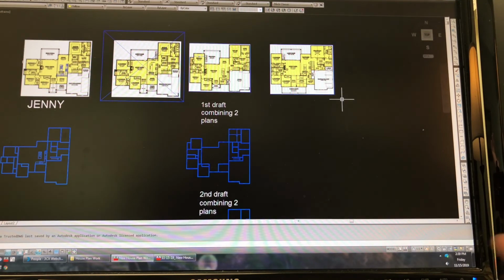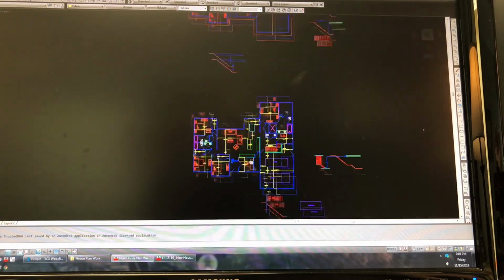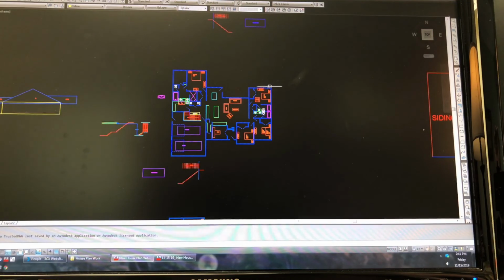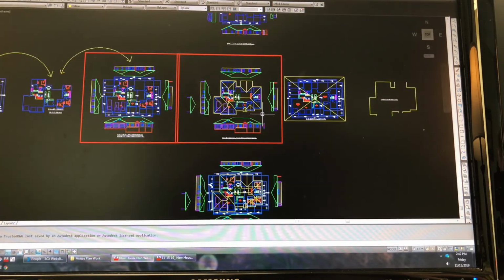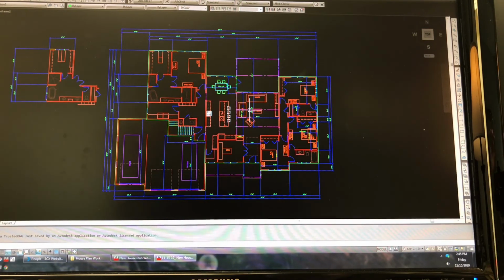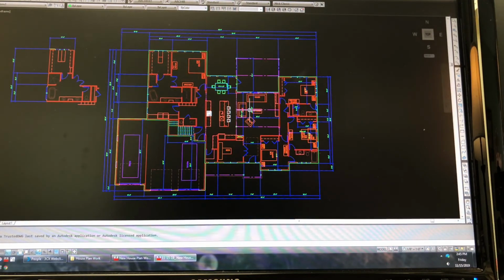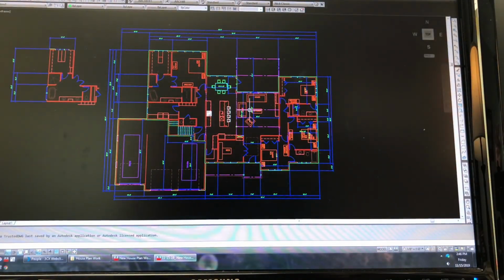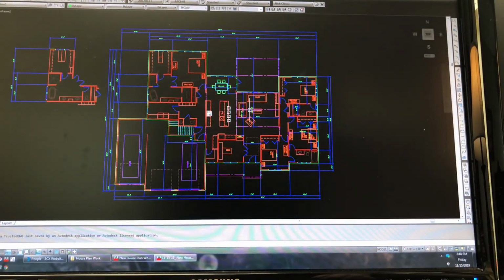Rusty Wrenches Builds - House Build EP1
In this series, I am going to discuss the process of building a home start to finish.  We will cover everything from the plans, to moving dirt, framing, installing windows and doors and more.  I hope you stick around for this fun ride we are about to embark on.

The following video features activities performed in controlled environments by knowledgeable persons.  DO NOT attempt to duplicate, re-create, or perform the same or similar activities at home, as personal injury or property damage may result.  RUSTY WRENCHES, the persons shown in this video and ANY CONTRIBUTOR, ARE NOT LIABLE FOR ANY such injury or damage.

Rusty Wrenches makes no representation about the sufficiency of any safety precautions and equipment used in this video.